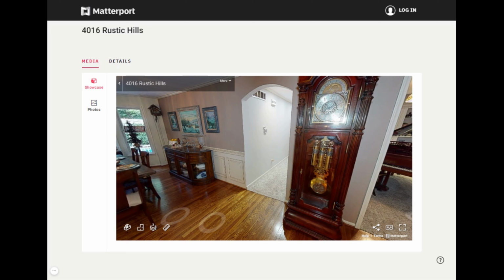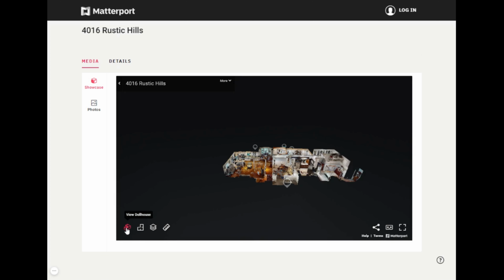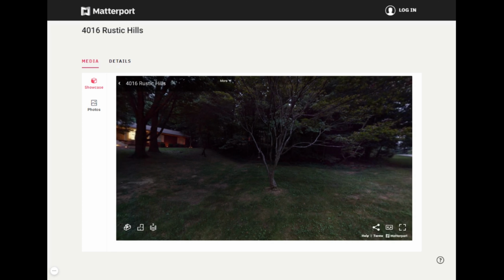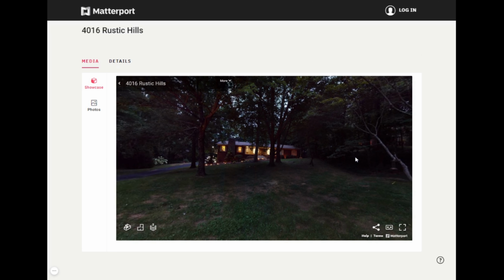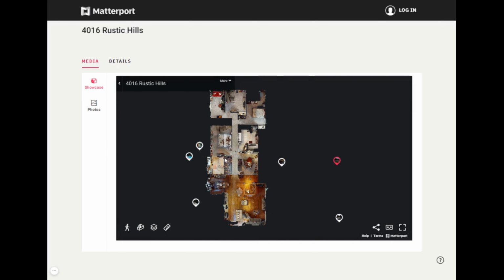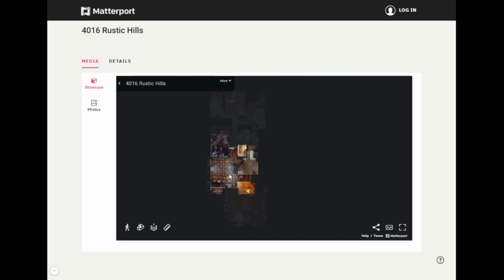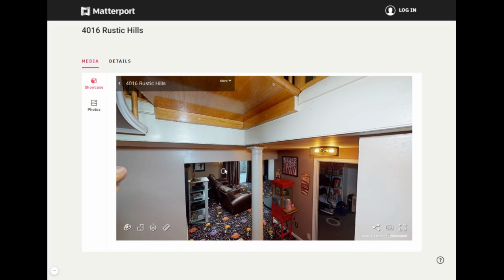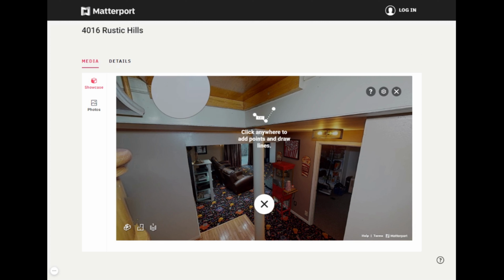Matterport 3D Imaging | Content Restorology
Matterport has changed the game for the insurance restoration industry. The tool helps contractors collect the information they need to bid on jobs quickly, which has led to faster claims and less time away for property owners. We use Matterport as an extra level of accountability during the content process. Watch the video to learn more.